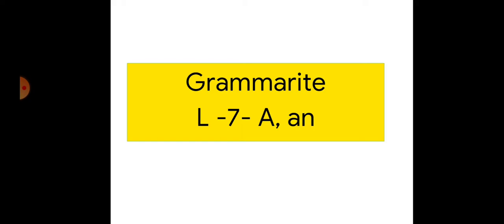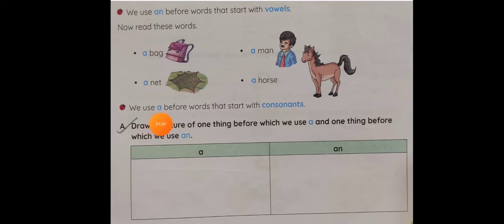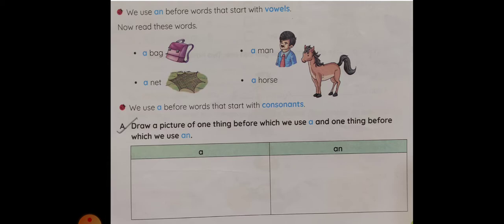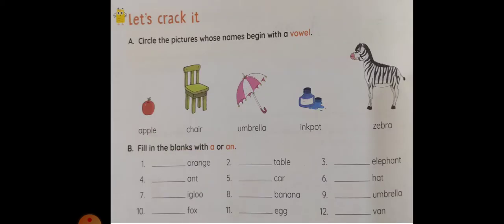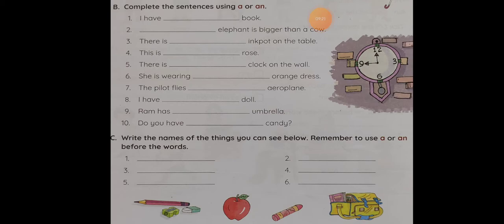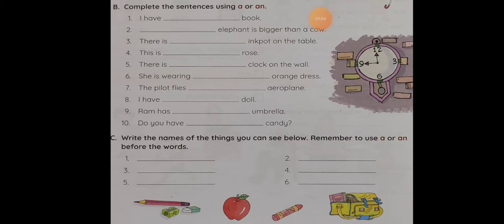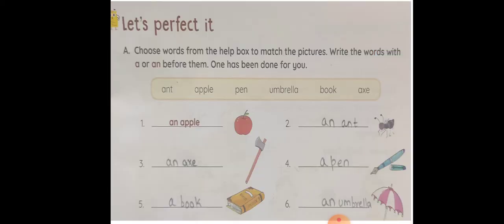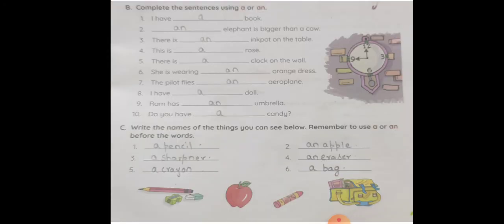A and an explanation video class 1